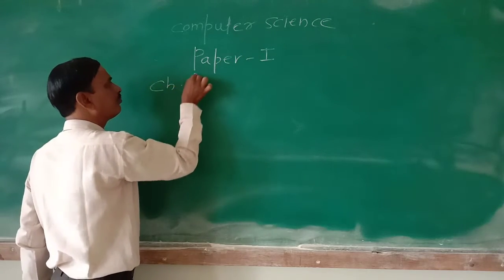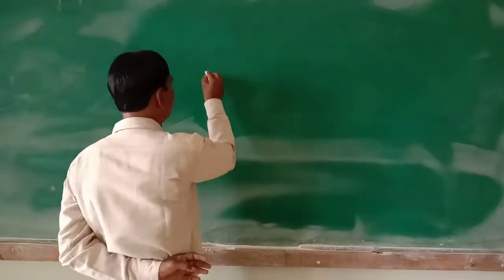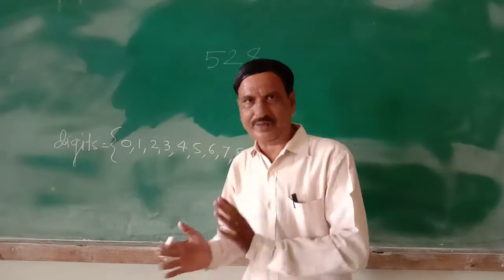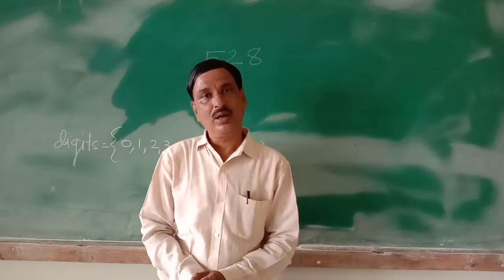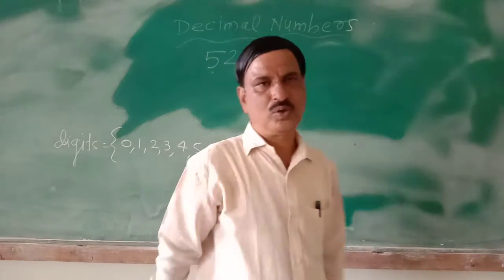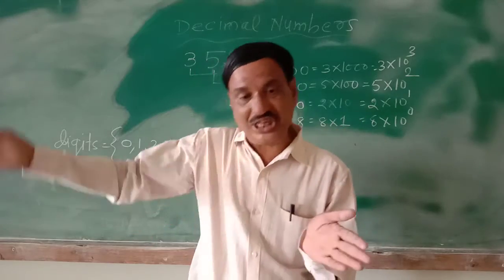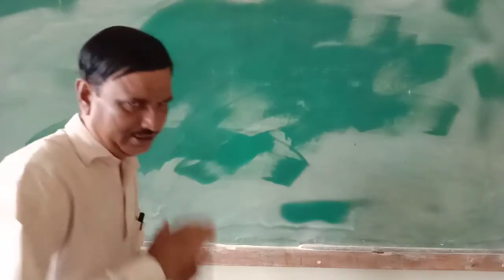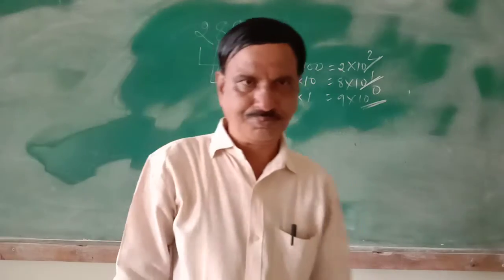September 27, 2021